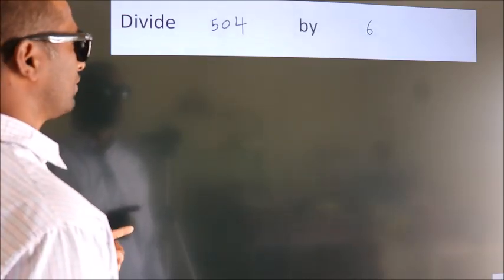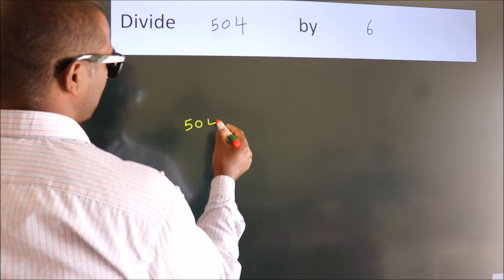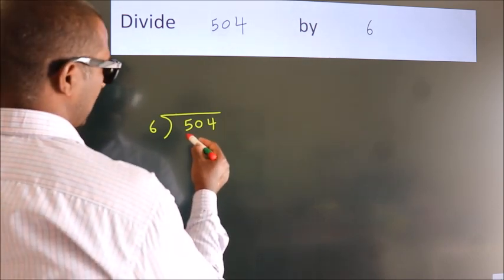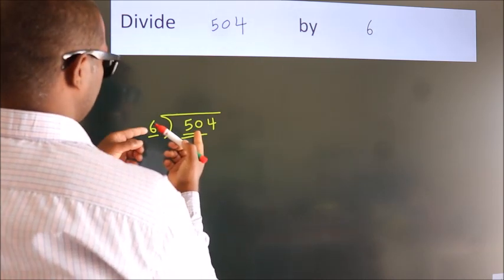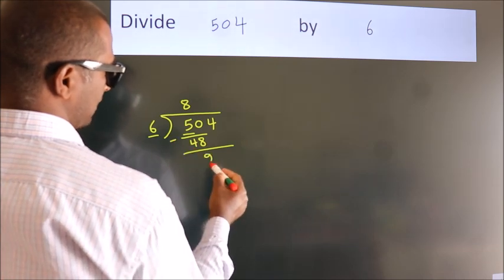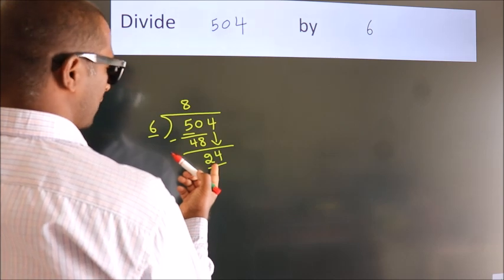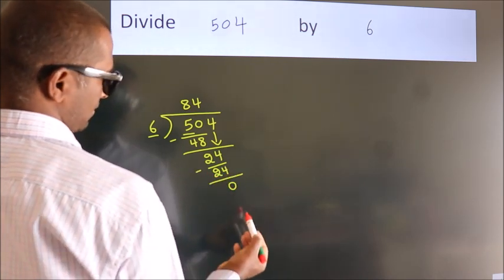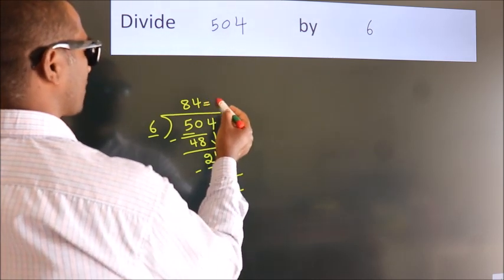Divide 504 by 6 Divide completely